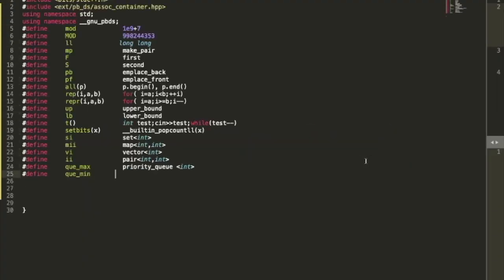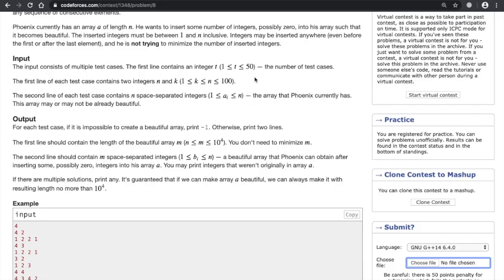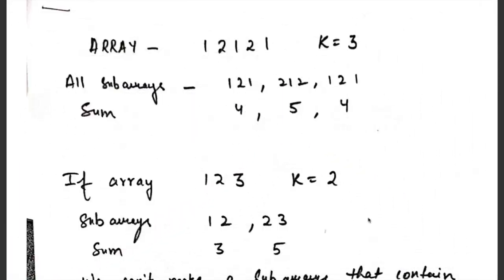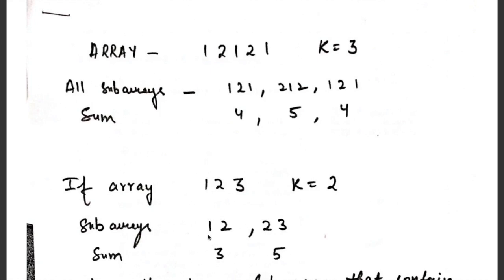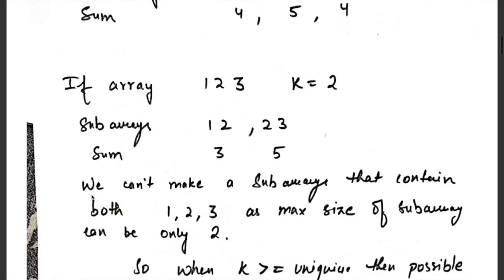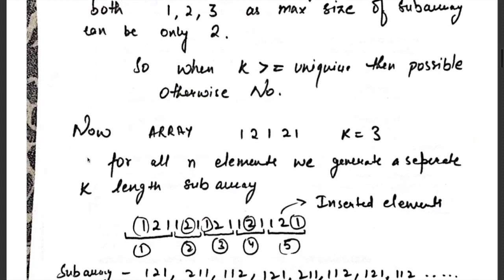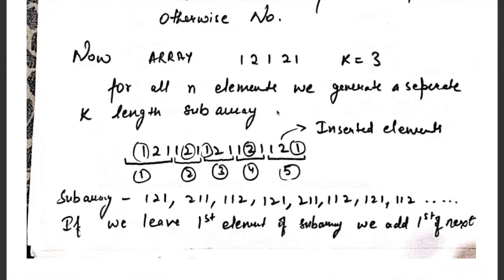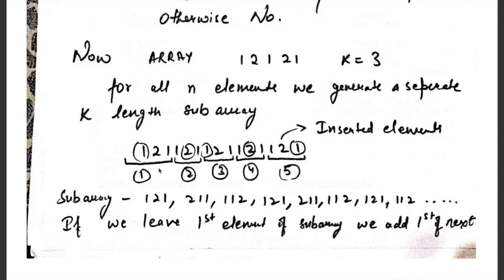Codeforces Round #638(div 2) | Problem B | Phoenix and Beauty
I'll be discussing how to approach construction type of problem in general.